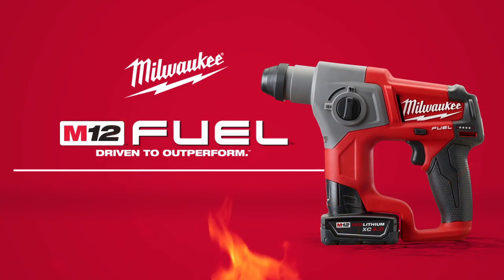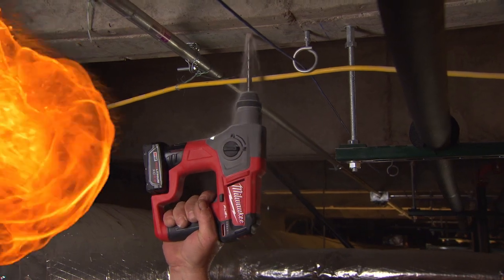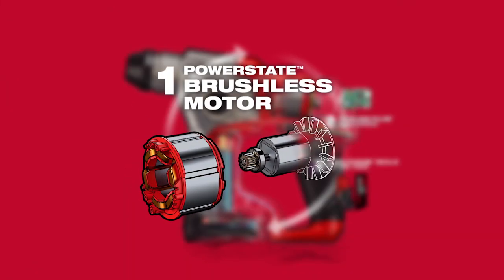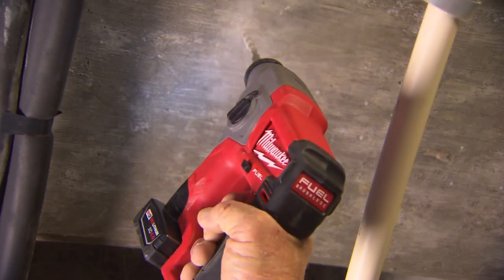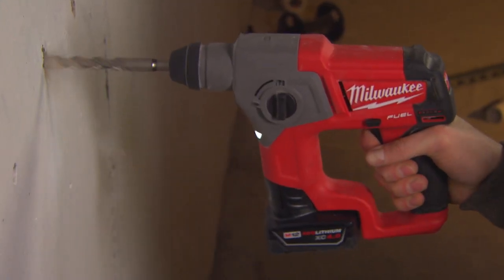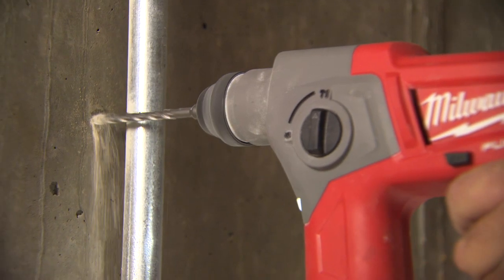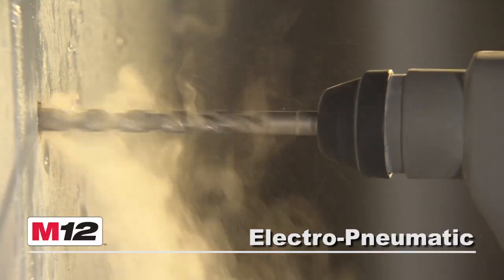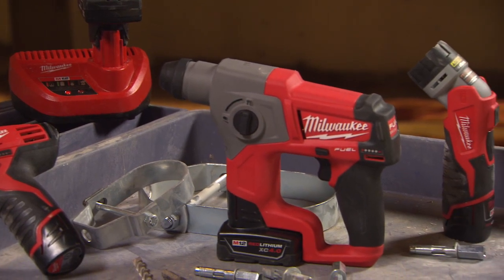M12 FUEL™ SDS-Plus Hammer (2 Mode) | M12 CH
The M12 FUEL™ SDS-Plus Hammer is the industry's first brushless sub-compact 12.0V Rotary Hammer with 1.1 Joules (EPTA).

It has exceptionally low vibration value of 4.4 m/s² with runtime up to 8 hours a day! It can also drill up to 13mm holes in poured concrete and masonry.